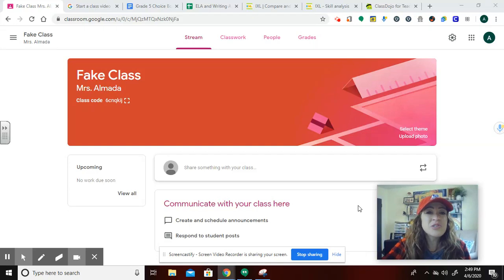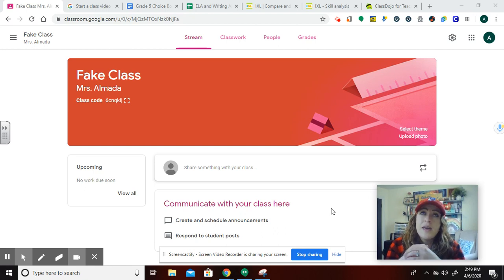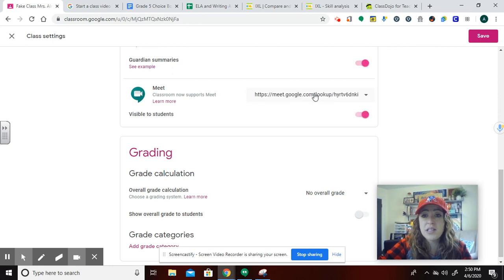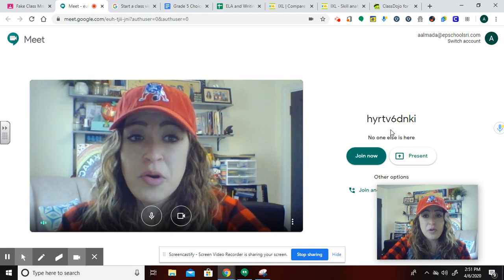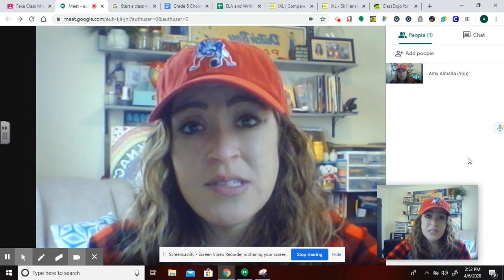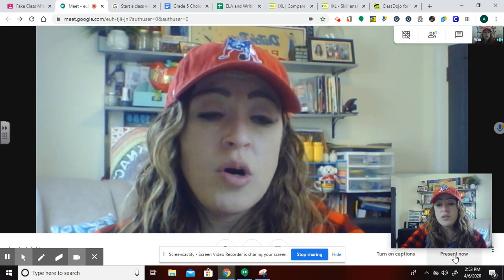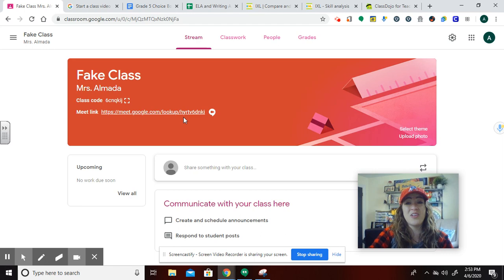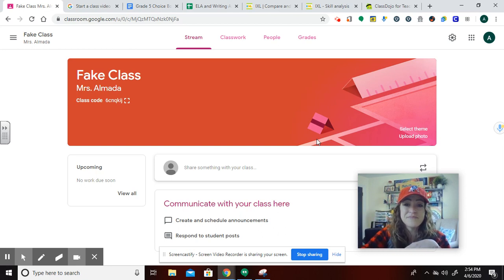Get to Google Meet RIGHT FROM Your Google Classroom!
Google Classroom has added a feature in the settings that allows you to generate a Google Meet link for your students!